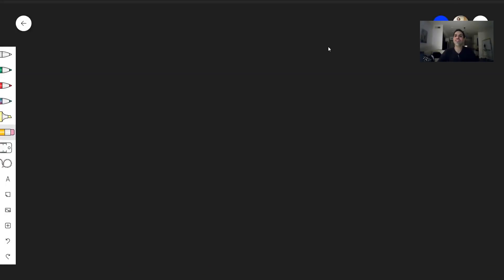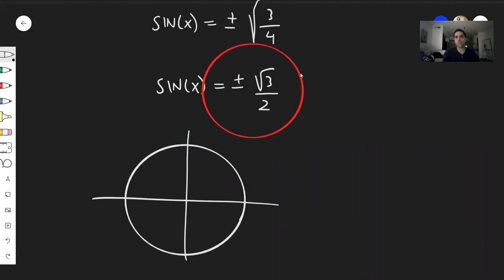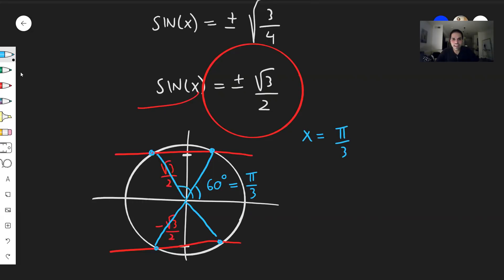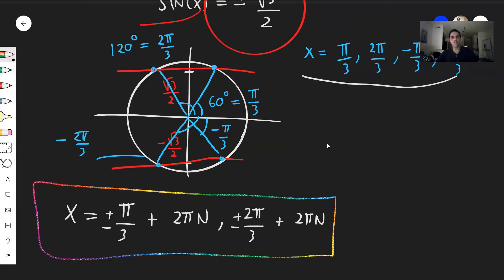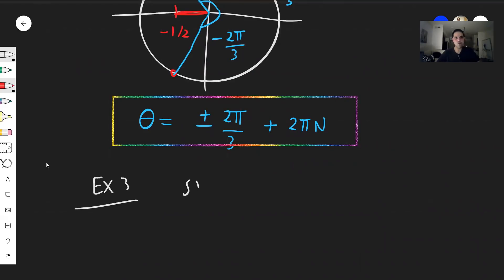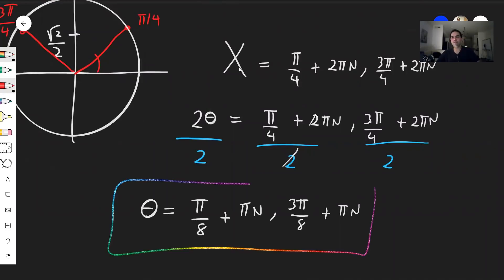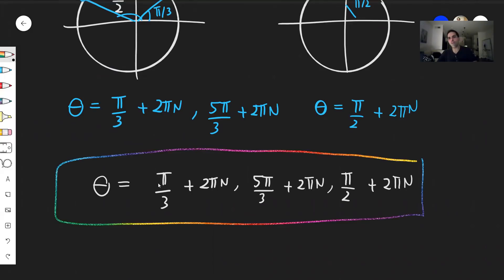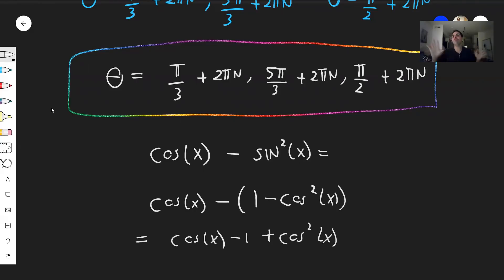Trigonometric equations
In this video, I show how to solve some complicated equations involving sin and cos, and in particular how the unit circle comes in handy for those types of problems. There might be some pi-m's involved as well :) Enjoy!